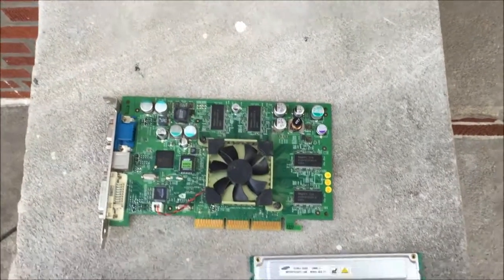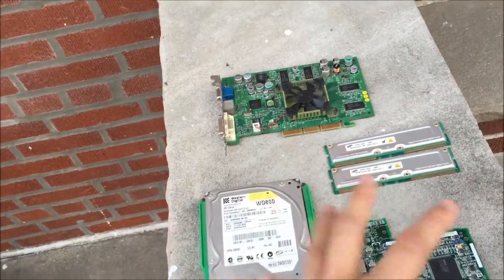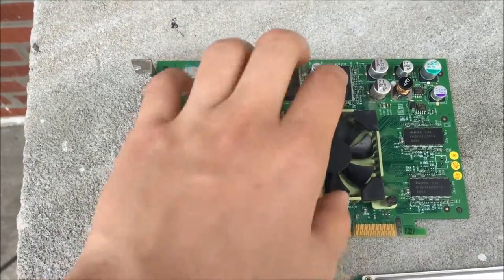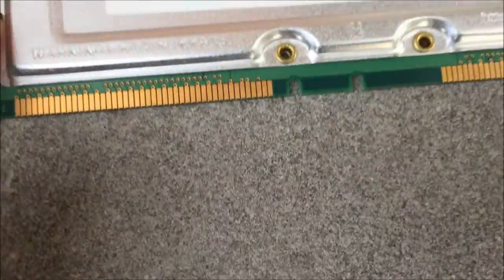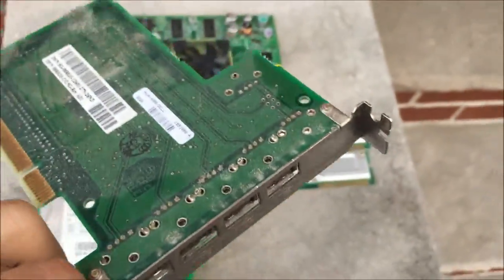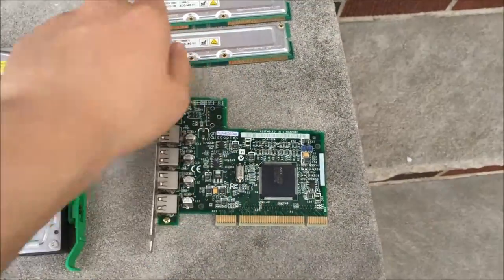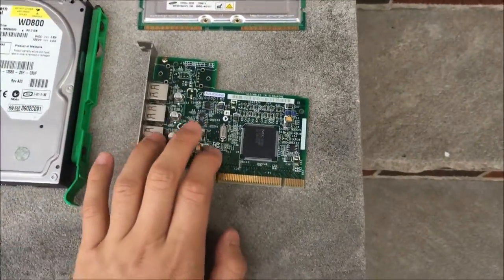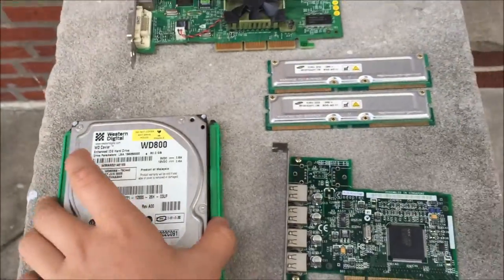Trash Pick PC Finds (Short Video)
In this video I'll just be showing you guys what I acquired from an old PC that was being thrown out.